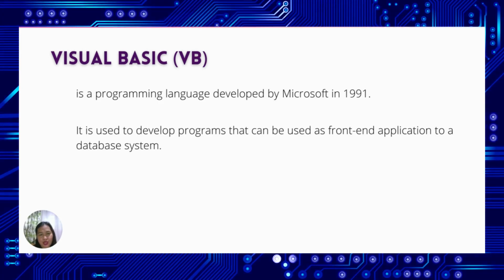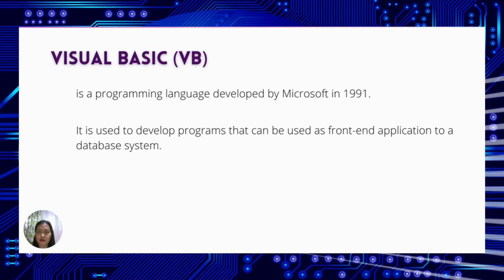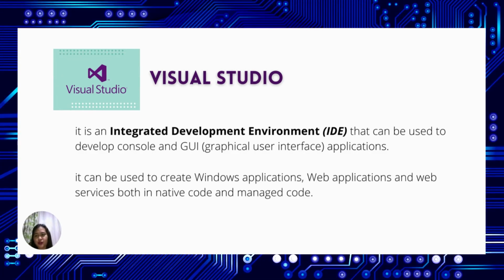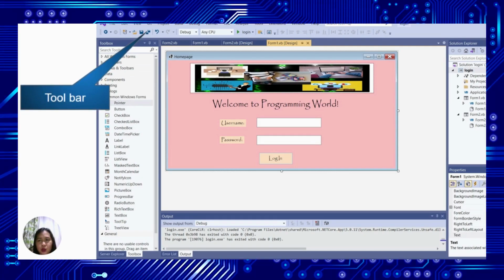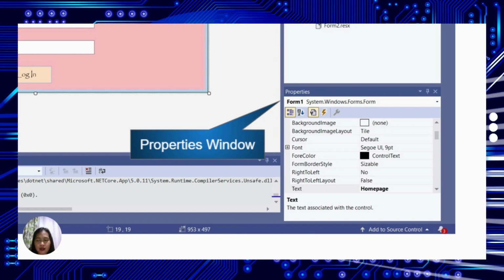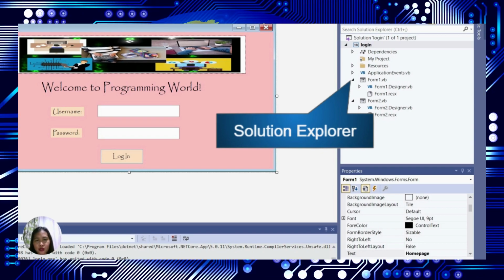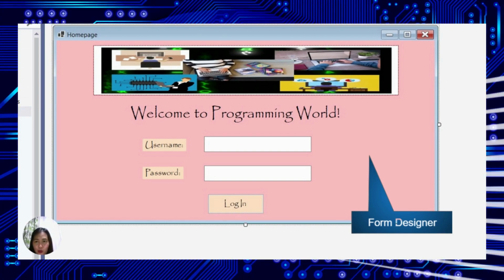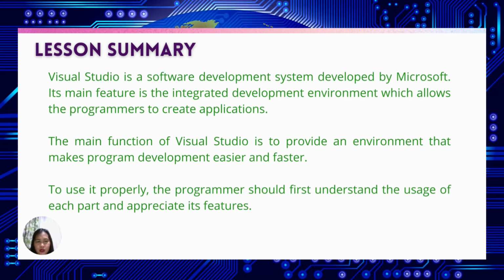Visual Studio Environment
Our objective in showing this video is for you to identify the basic parts of Visual Studio Environment or interface and also appreciate the importance of Visual Studio features